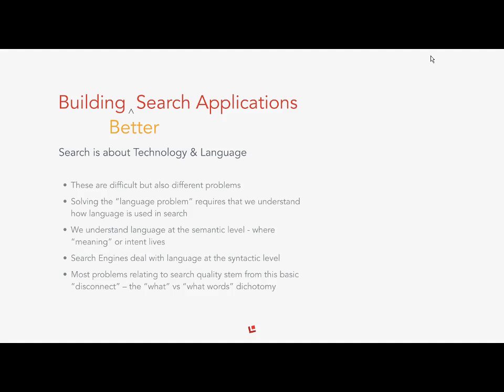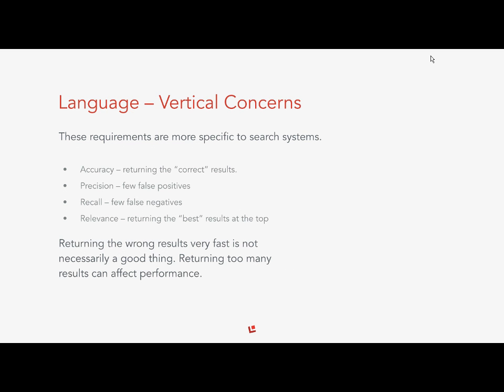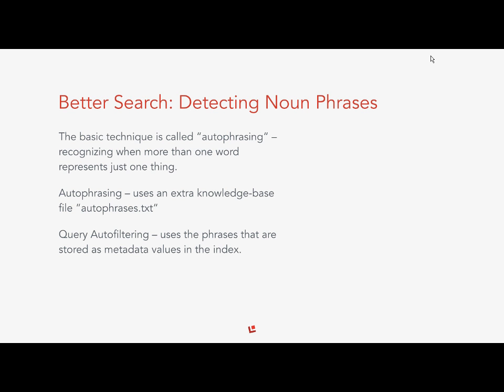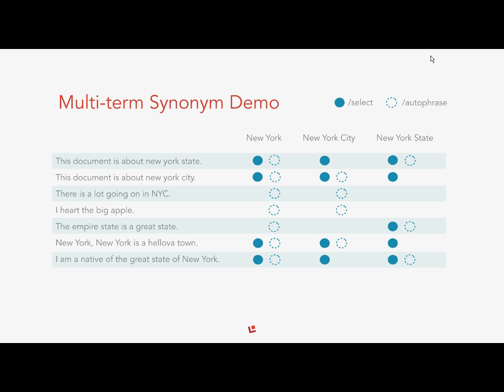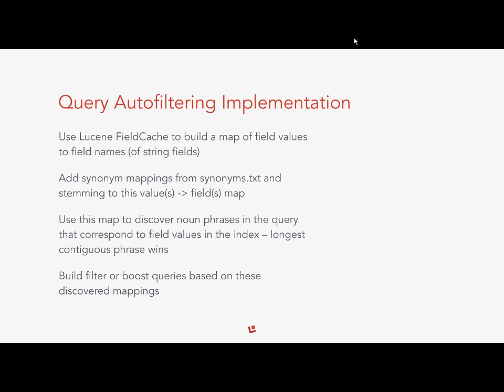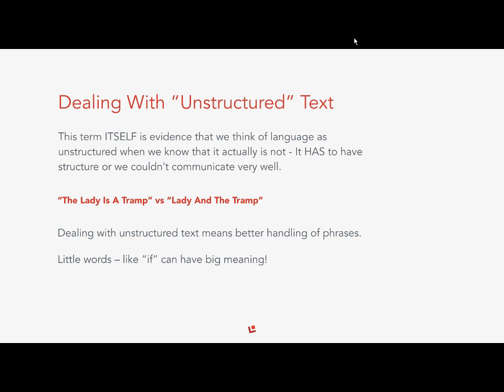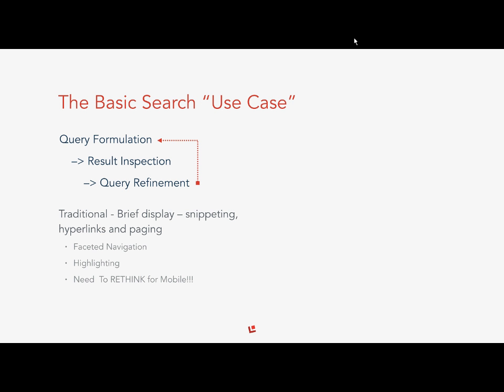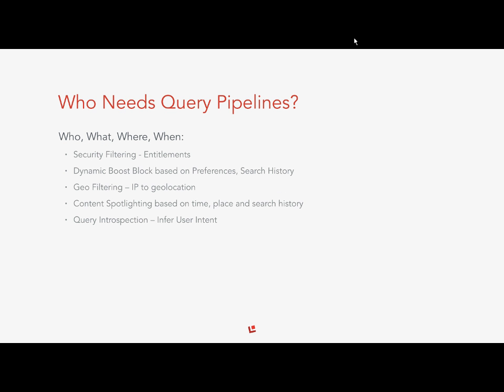Webinar: Simpler Semantic Search with Solr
We all want answers fast, but we also want the correct answers. Getting the right answer is not only a technology problem, but a linguistic problem as well. Join us for a webinar with Lucidworks Senior Solutions Engineer Ted Sullivan to learn how to improve the quality of search results by examining the relationship between language and search.

You will learn how to leverage Apache Solr and Lucidworks Fusion to improve semantic awareness of your search applications with the following tools:

- Autophrasing Token Filter
- Query Autofiltering Component
- Taxonomy Classification
- Index and Query Pipelines